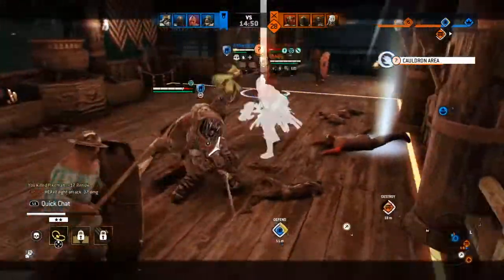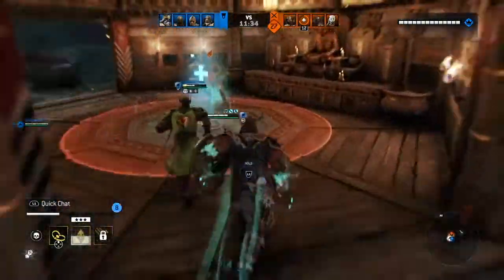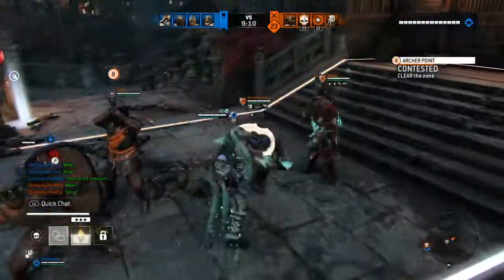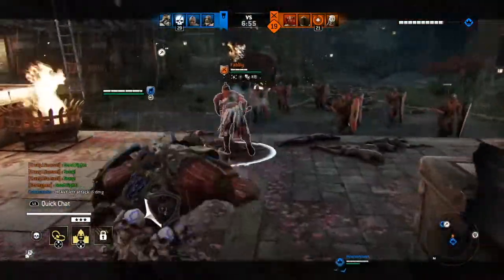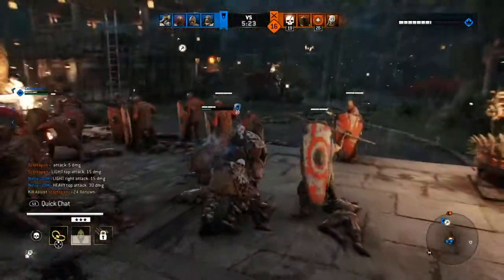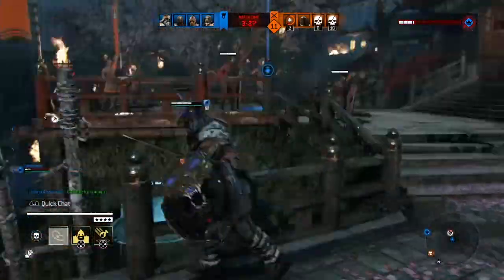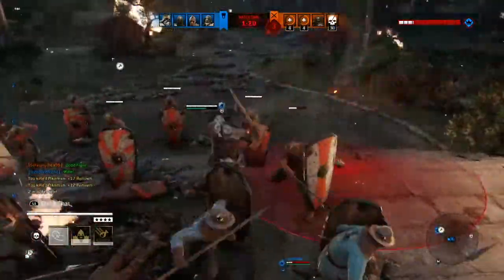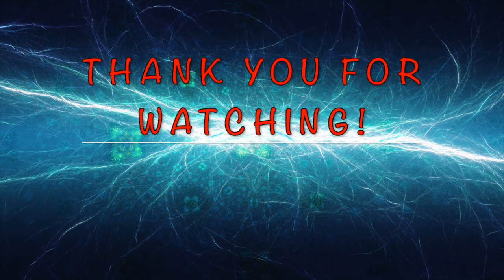For Honor Breach! Rep 39 Warlord vs 28 Lives in Final Phase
One of those rare games of Breach matchmaking. My team and I were getting destroyed in phase 1 & 2 and had barely depleted any of their lives. Luckily no one rage quit or gave up and we kept fighting! Here's what happened!